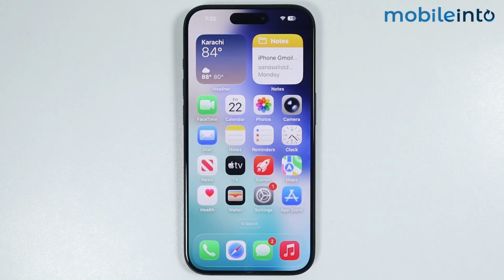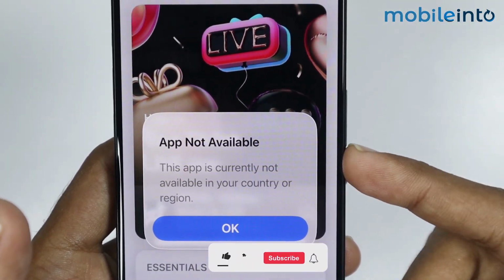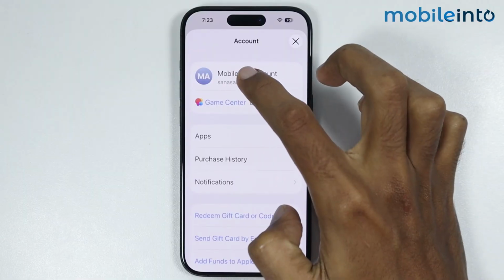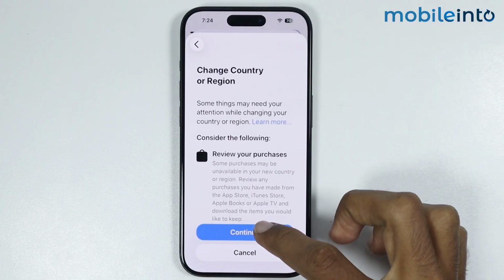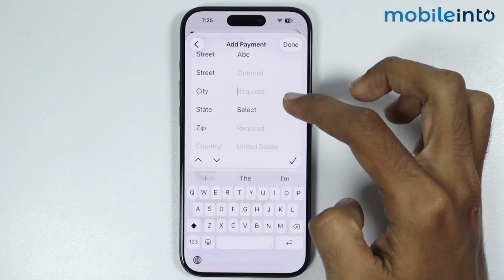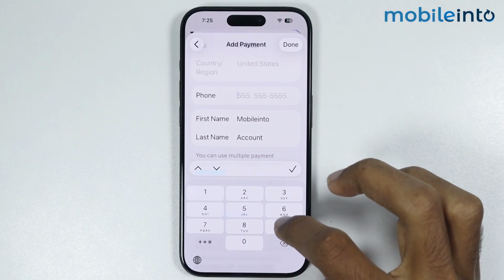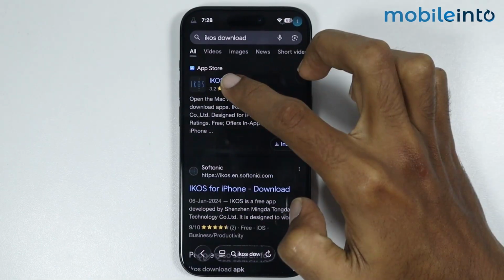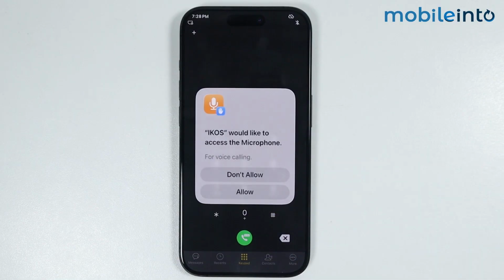[iOS 26] Fix "This App is Not Available in Your Country or Region" on iPhone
In this video, we will learn how you can fix app not available in your country on iPhone. If you want to solve this app is currently not available in your country or region error or install any region restricted app on iPhone, follow these steps.